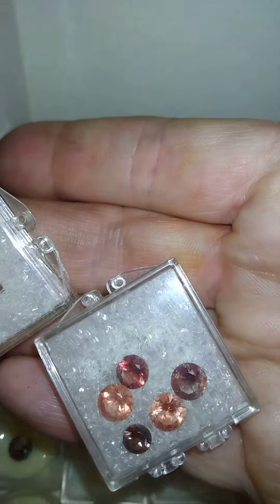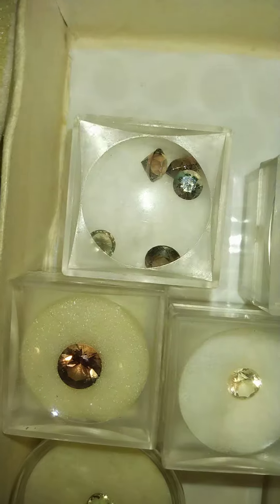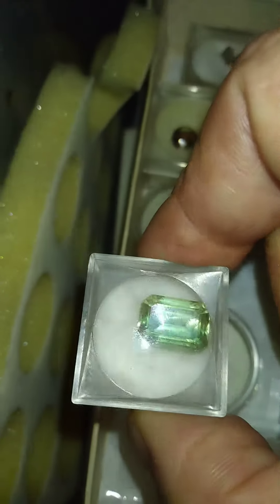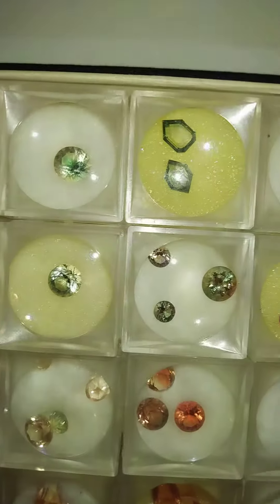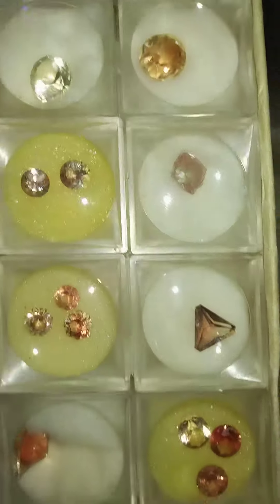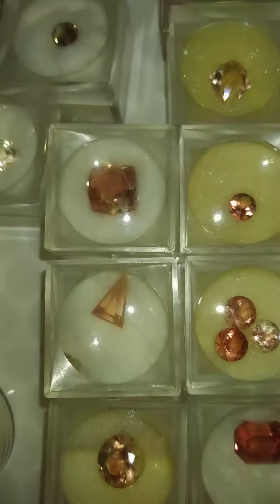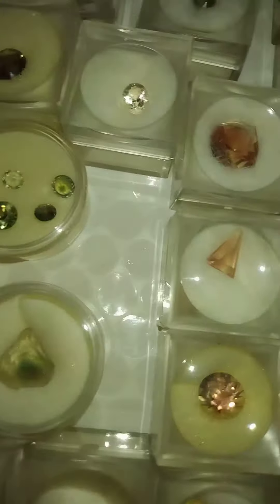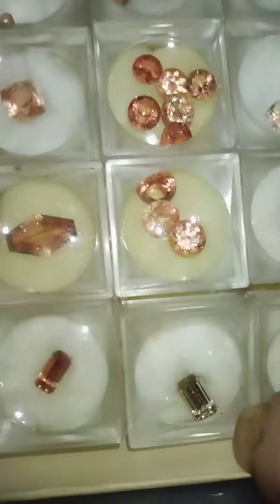Sunstones pt 3